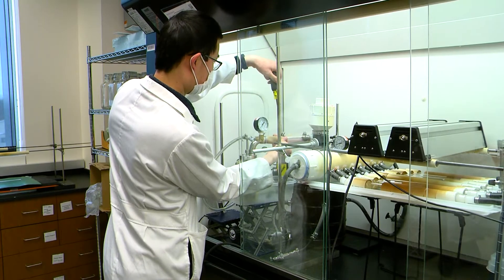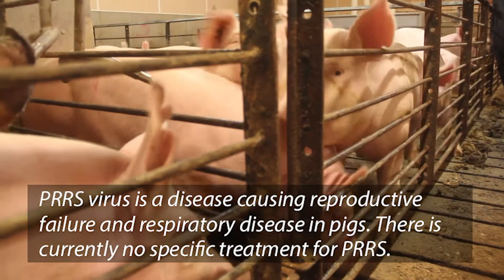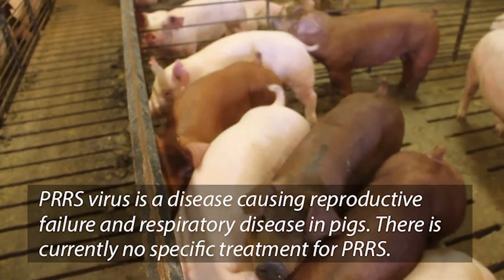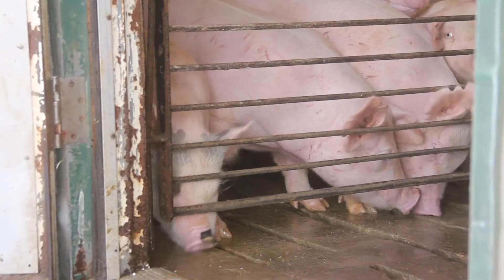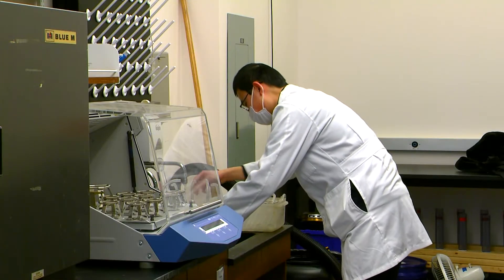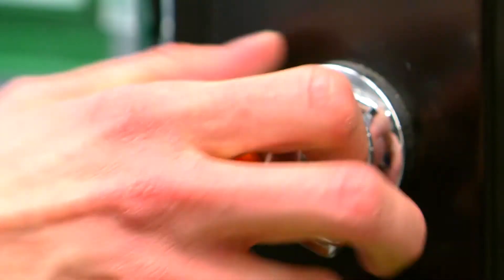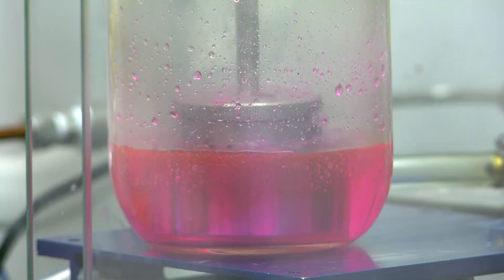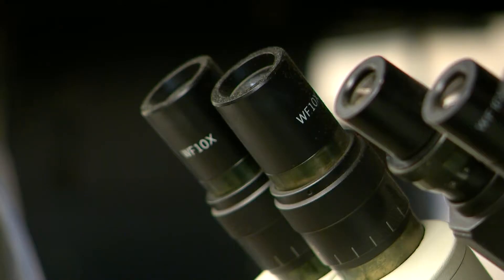Researchers killing PRRS virus with UV light to protect pigs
PRRS virus is a disease causing reproductive
failure and respiratory disease in pigs. There is
currently no specific treatment for PRRS, but researchers at Iowa State are working to change that. Professor Jacek Koziel and his team are
researching whether UV light can kill or limit the
spread of PRRS virus in pork production. Early results indicate that UV light can kill the virus in the air. They hope to eventually test the process in an actual swine farm.

*This interview was shot following physical distancing guidelines, and with the interviewers wearing masks.